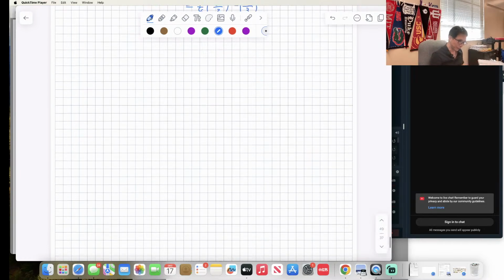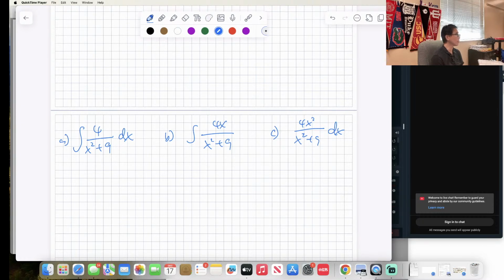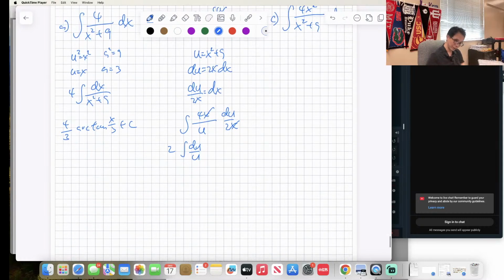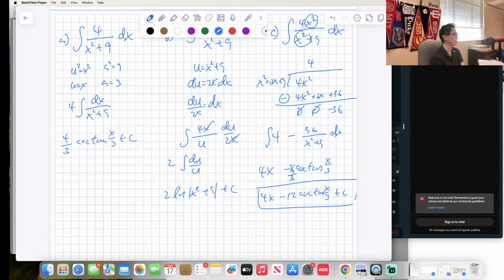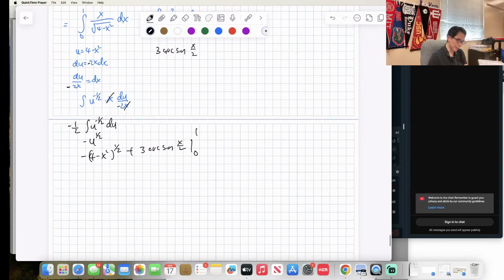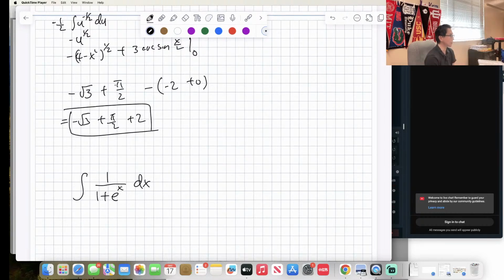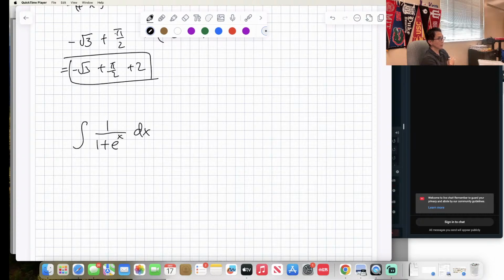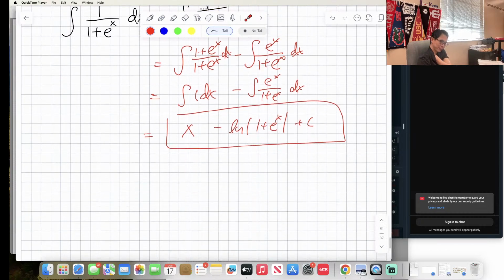AP CALCULUS BC integration technique